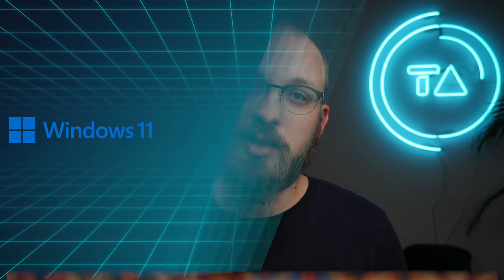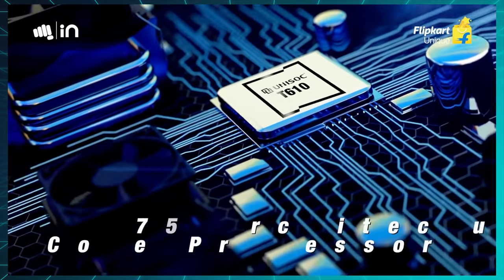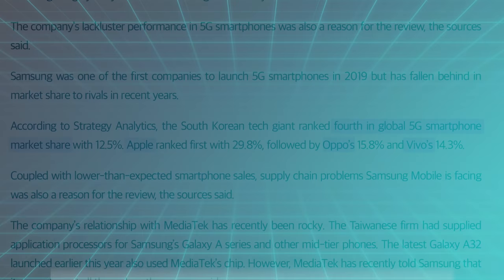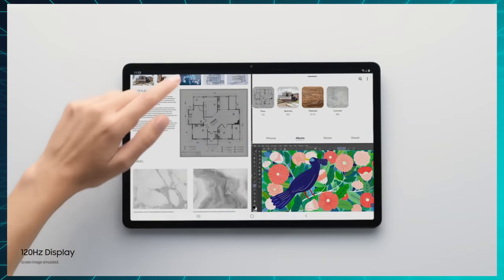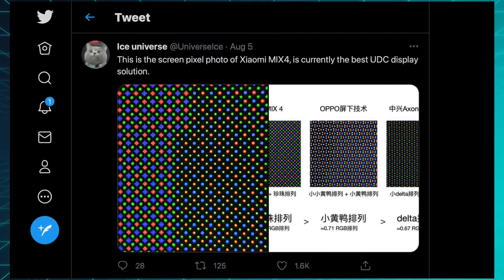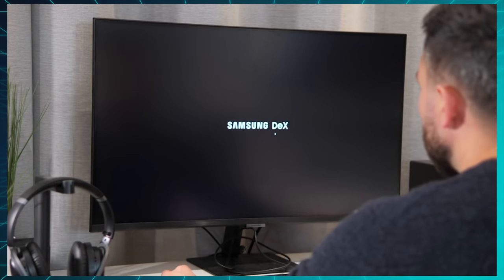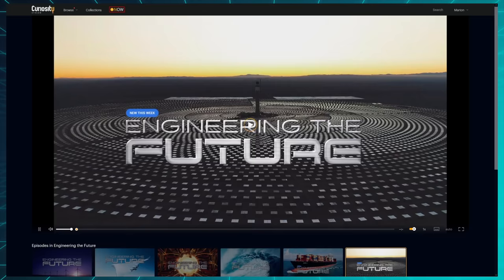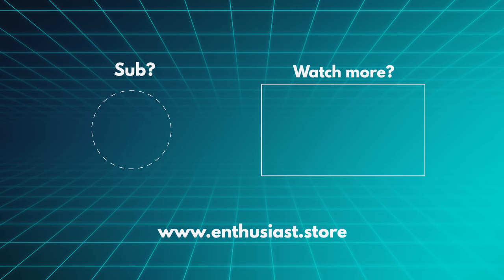Samsung's phone business is in trouble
This week, Samsung's phone business got into trouble, under-display cameras got a big boost and Microsoft introduced Windows 365 cloud PCs.

Episode 57

►►► Other TechAltar links ◄◄◄

0:00 Intro
0:32 Release Monitor
1:53 Samsung's phone troubles
4:00 Under-display cameras
5:30 Cloud PCs